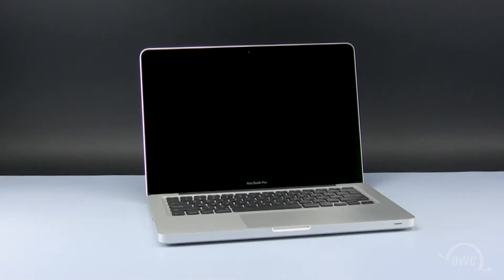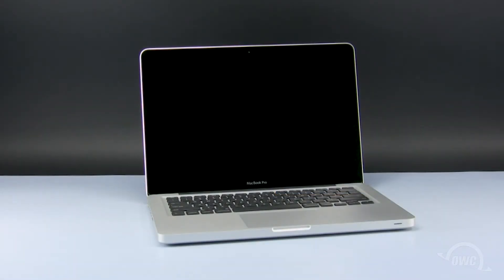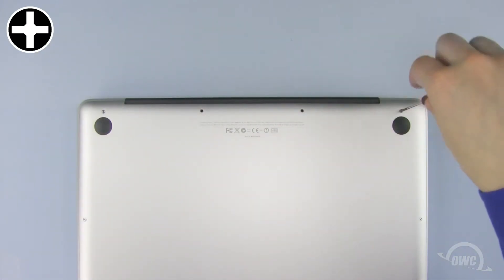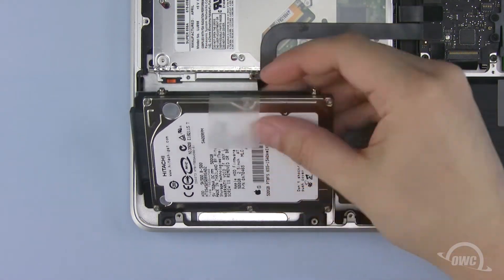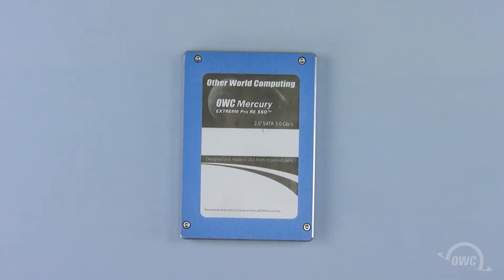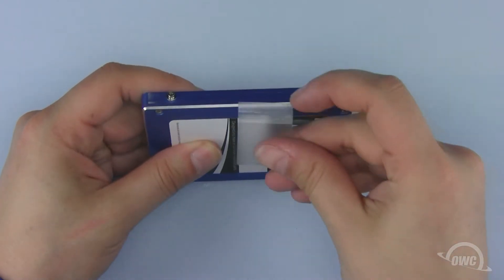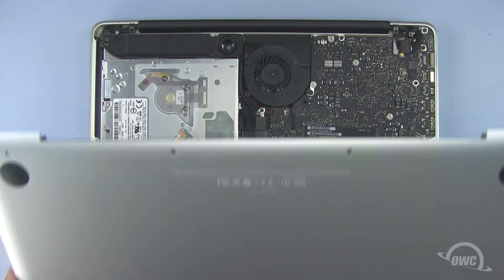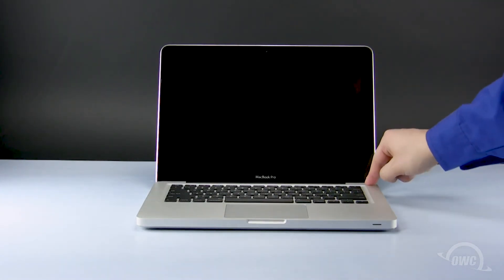How to Install a SSD or HDD in a 13-inch MacBook Pro 2010 - UPDATED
MERCURY SSDs

Video Jump Points:
00:00 – Title, Notes, Difficulty Level, and Tools Required
00:07 – Introduction / Overview
00:40 – Part 1 – Removing the Original Drive
02:05 – Part 2 – Installing the New Drive
03:35 – Drive Formatting Instructions
03:42 – Closing, Legal Stuff, and Copyright

For performance and capacity perfect for everyone, give your Mac the real-world speed advantage of a Mercury Electra 6G. Available up to 2TB and capable of sustained speeds over 550MB/s, Mercury Electra 6G delivers performance you can count on.

Works with the following 2010 MacBook Pro 13-inch models with Model ID:
- MacBookPro7,1